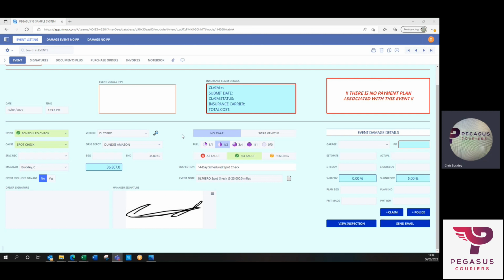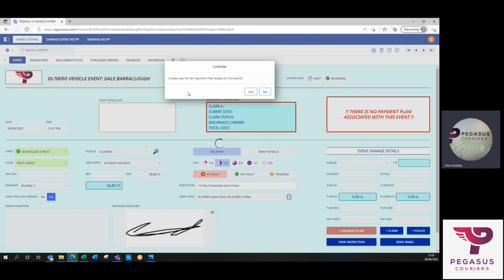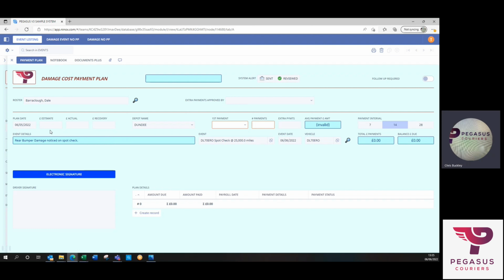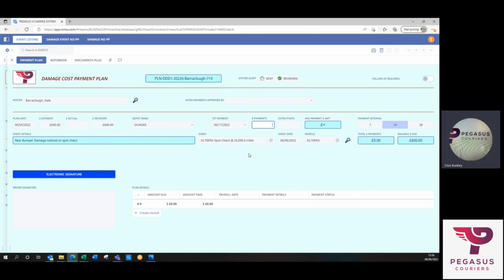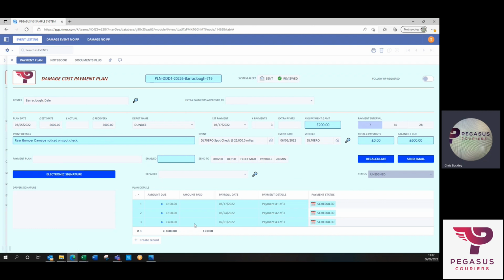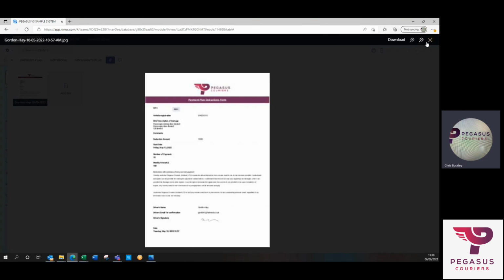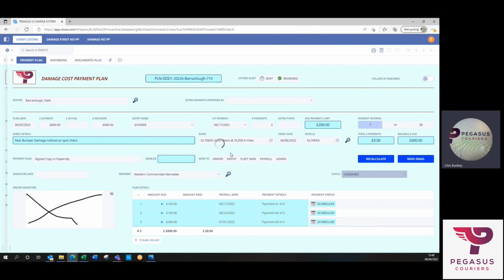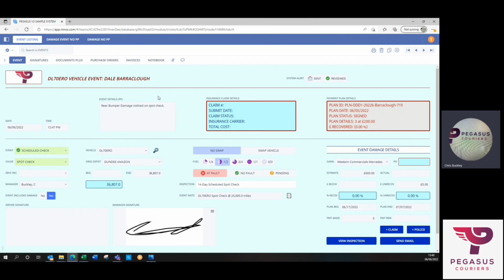How to create a payment plan